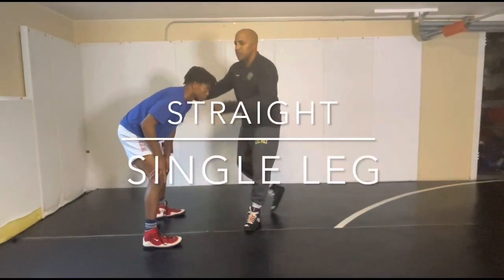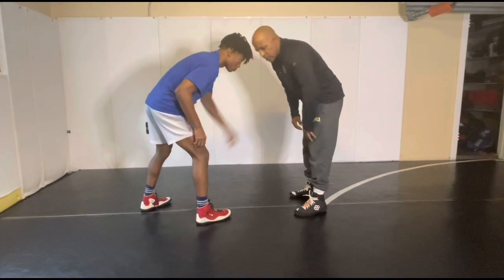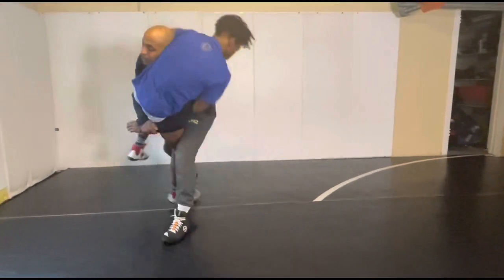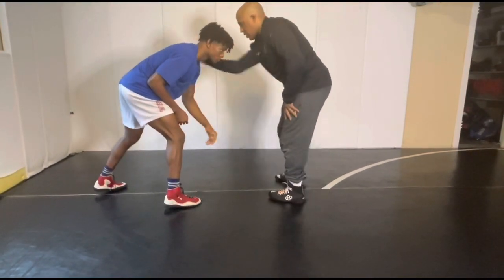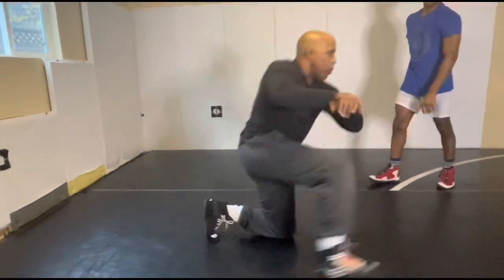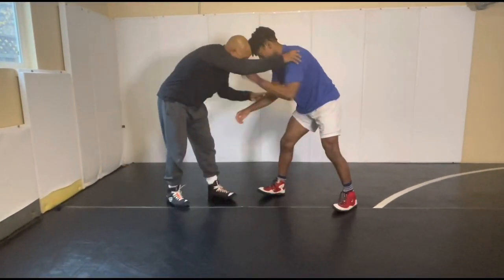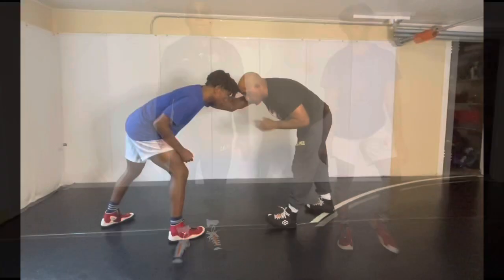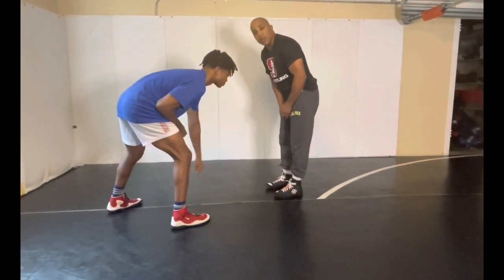Straight Single Leg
This was a go-to attack for me.

know this audio is bad.